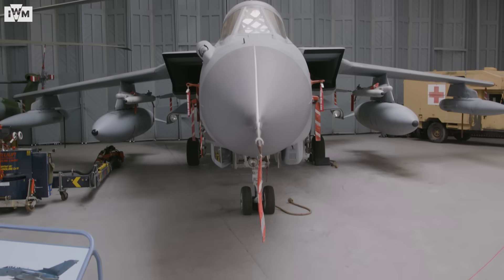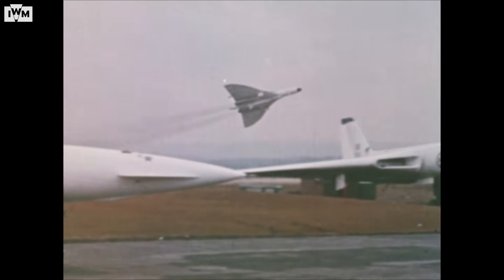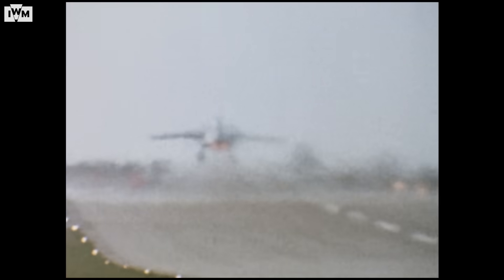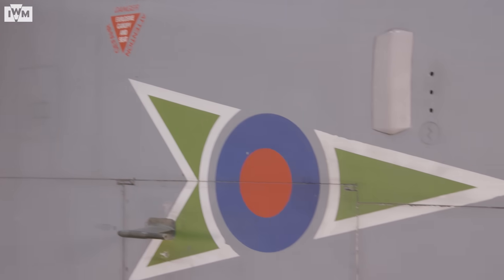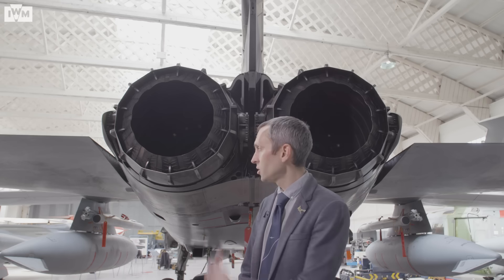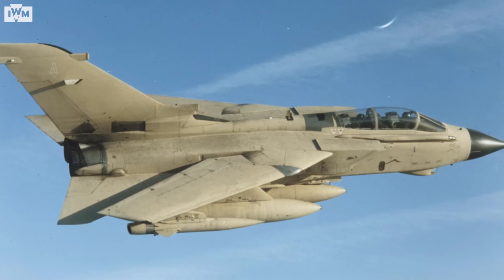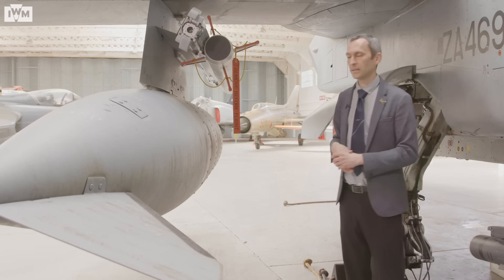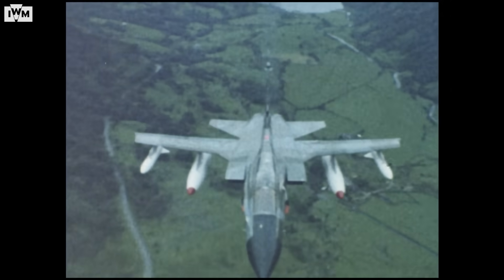The backbone of the RAF for nearly 40 years | Panavia Tornado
The Panavia Tornado formed the backbone of the RAF for nearly 40 years of continuous front-line service. Originally designed during the Cold War to carry nuclear weapons, the Tornado served in Iraq, Afghanistan, Libya fielding laser-guided strategic weapons. Wherever the RAF was used, Tornados were on the front line.

In this episode of Duxford in Depth, events and experiences coordinator Liam Shaw takes us through the distinguished history of the Tornado from our GR1 'Foxy Killer' which flew more missions than any other RAF Tornado during Operation Granby in 1991, to our GR4 which served in Operation Ellamy in 2011 enforcing the no-fly zone over Libya. We take a look at the technology that made the Tornado one of the most advanced ground attack aircraft of its time and hear first-hand from the people that designed and flew it.

-- Video contents --
0:00 Intro
0:54 Design
2:45 Service overview
4:26 Tornado GR1 'Foxy Killer'
5:53 RB-199 engines
6:59 Variable-geometry wings
8:08 Tornado GR4 weapon fit
9:31 Crew
10:54 Retirement

Credits:
Tornado flying at IWM Duxford courtesy of PlanesTV